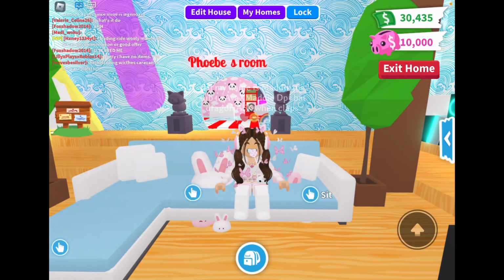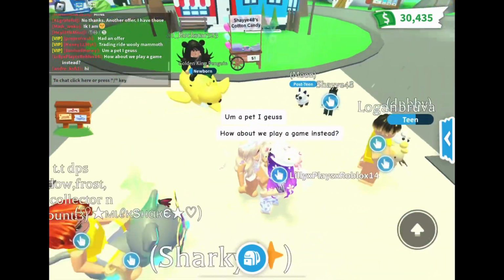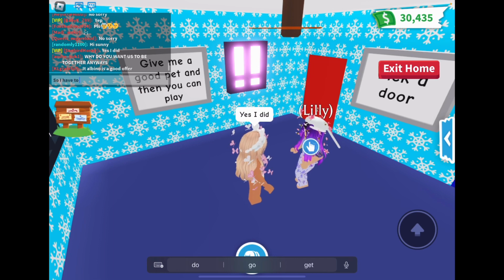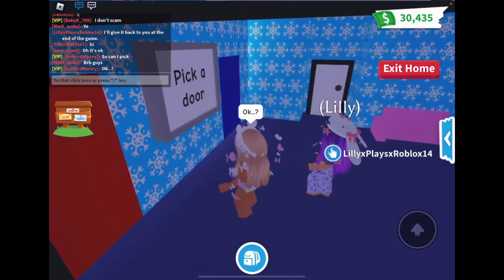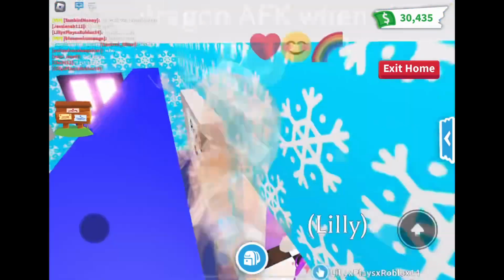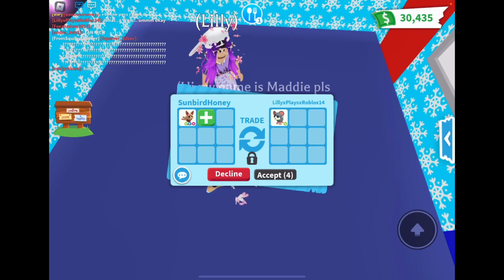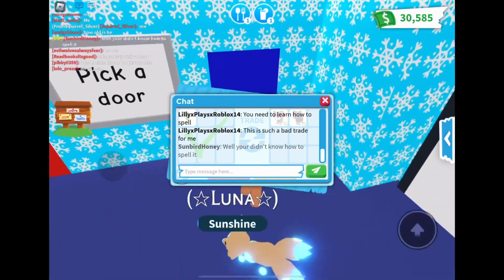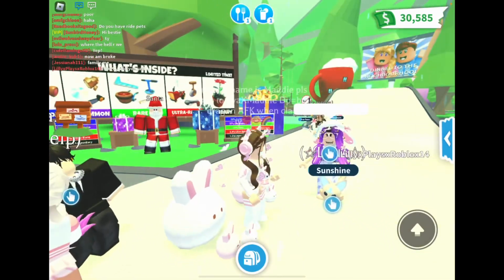FAKE friend test ** SHOCKING!**